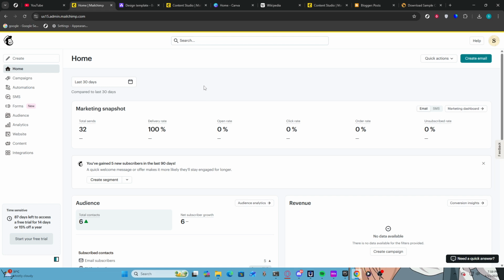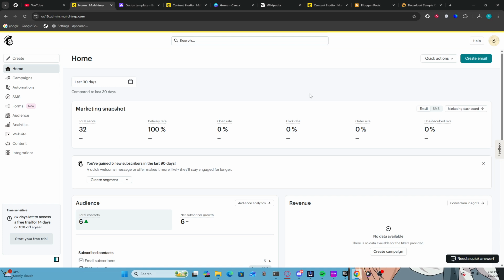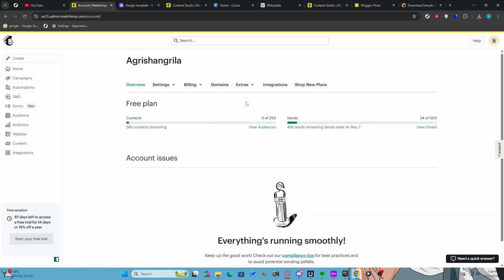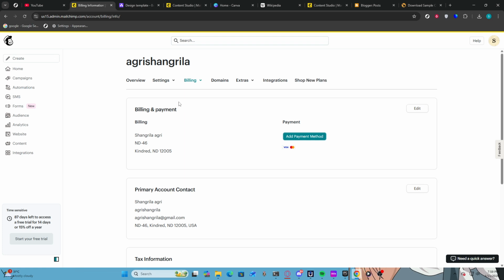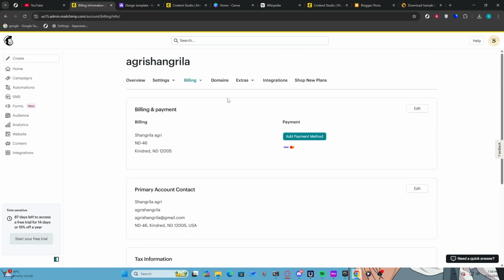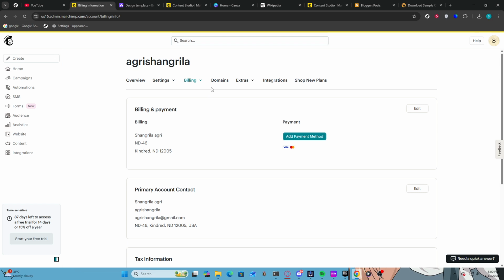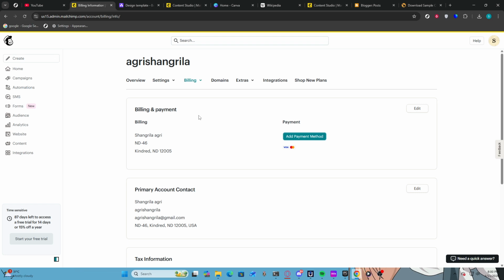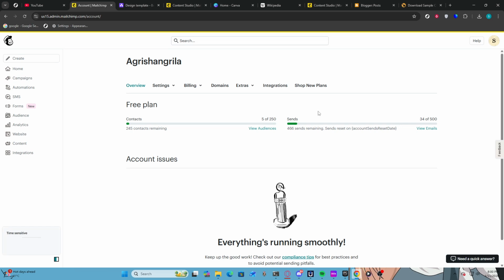How to cancel Mailchimp subscription[LATEST GUIDE]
In today's Video we cover,How to cancel Mailchimp subscription.